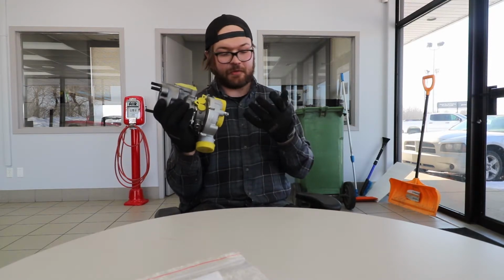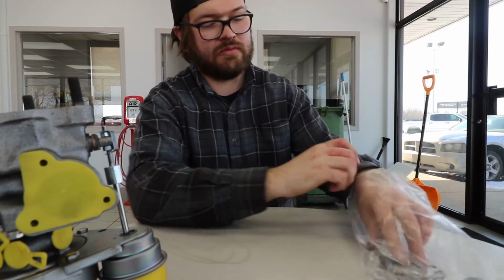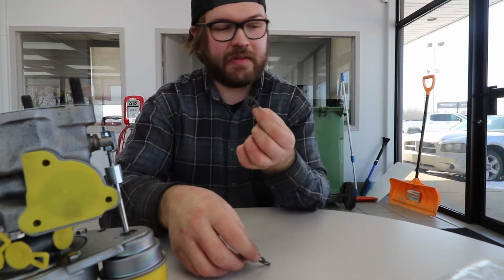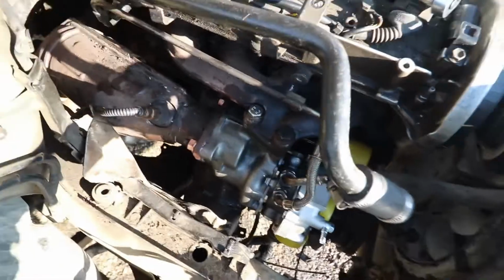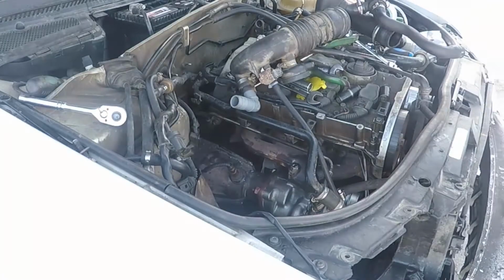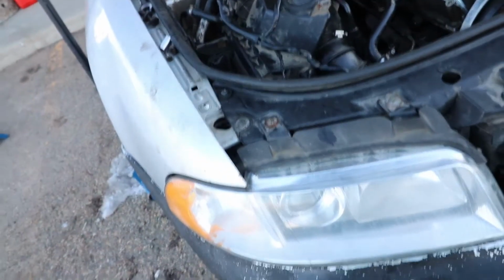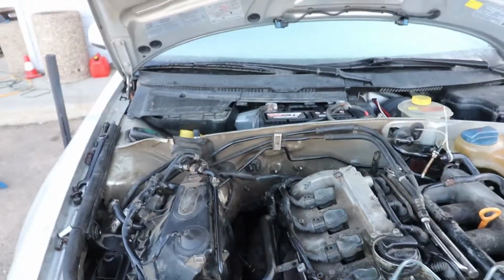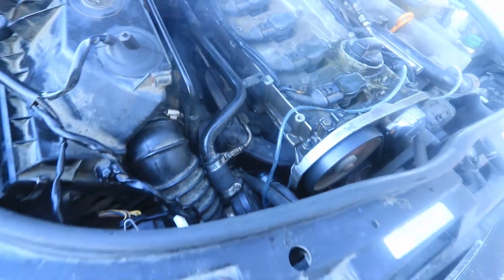Assembling and installing a turbo on to an Audi 1.8T B5 A4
In this video, we will assemble the new turbo and reinstall it back into the Audi A4 1.8T B5 so it can once more drive under boost!

Send me some DM for anything! Always open to suggestions!